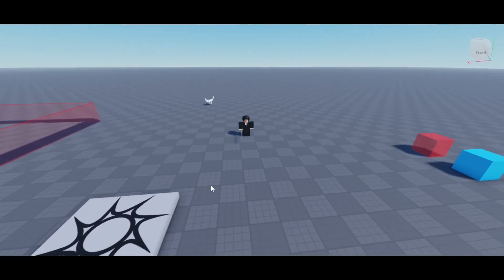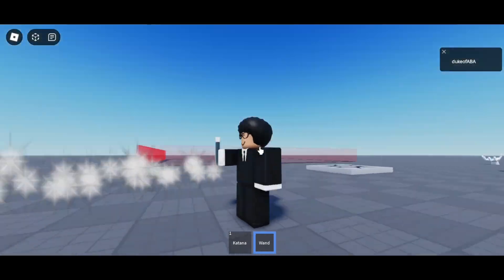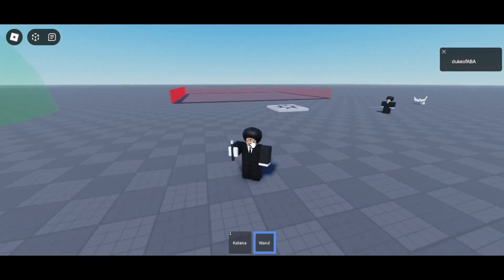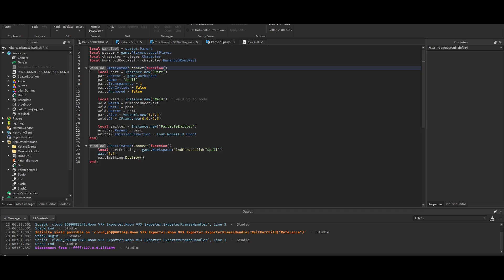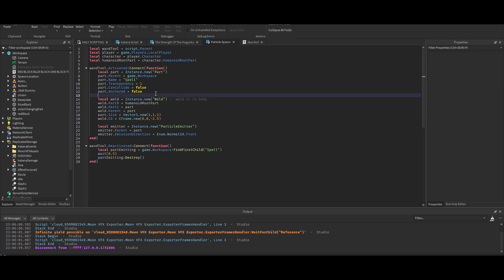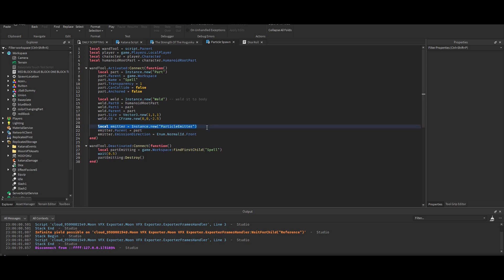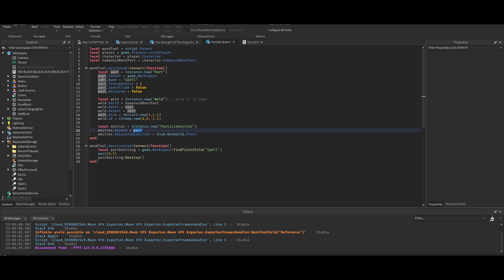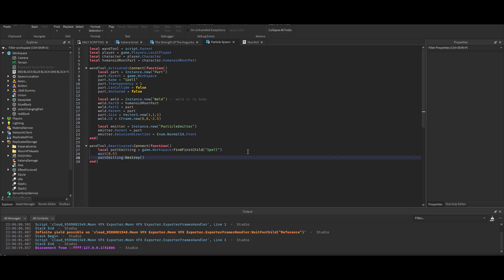scripting every day until I'm good at scripting: day 8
i tried to learn raycasting but found out that TheDevKing's video on raycasting is old and all of the functions are deprecated. someone bless me up with a good raycasting tutorial or explanation it would help a lot 🙏
I'm lowkey starting to feel the burnout but i will press on

for today's video I made a tool that spawns a part that emits particles

background music is death note ost: solitude

for those of you asking:
Recording Software: OBS Studio (watch kreekcraft video if you wanna set urs up like mine)
app featured in video: Roblox Studio

if you wanna learn, this is what I started with:
DEVKING TUTORIALS